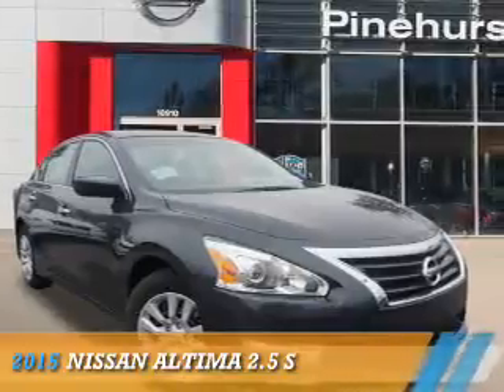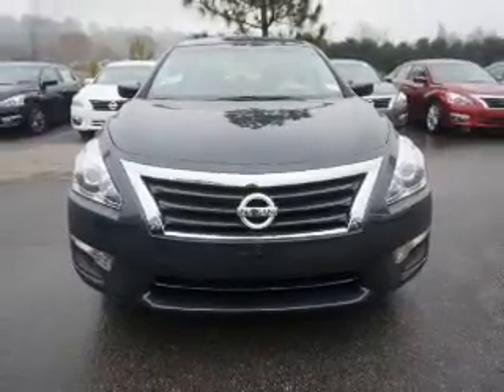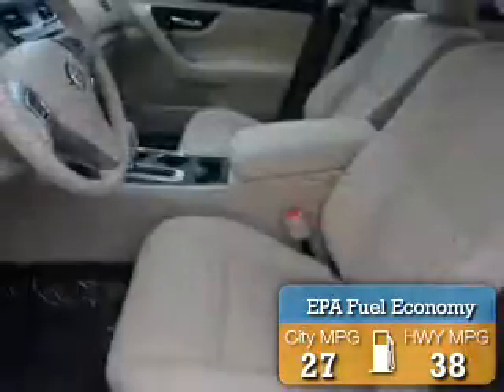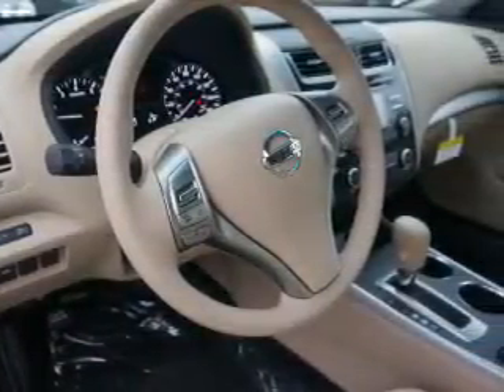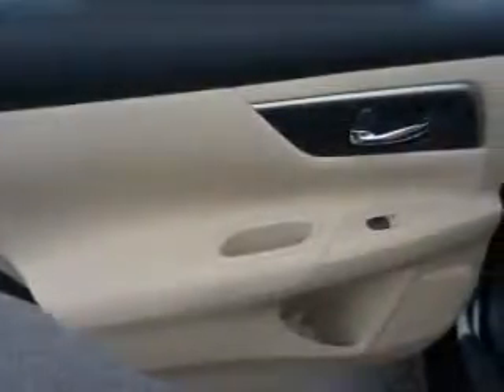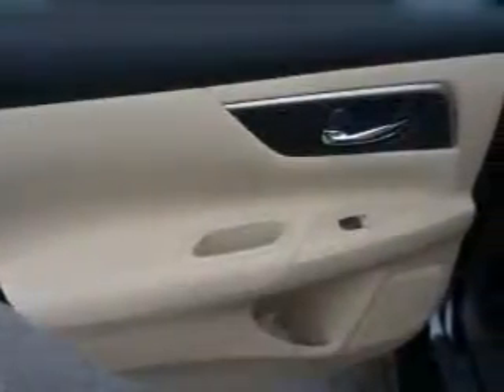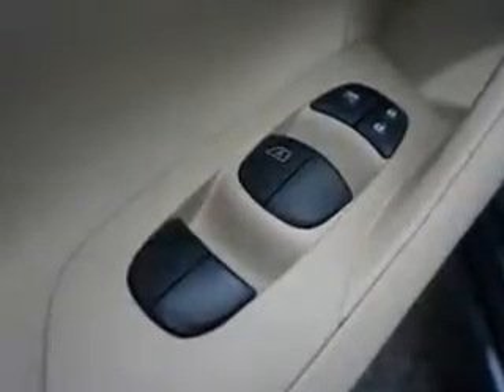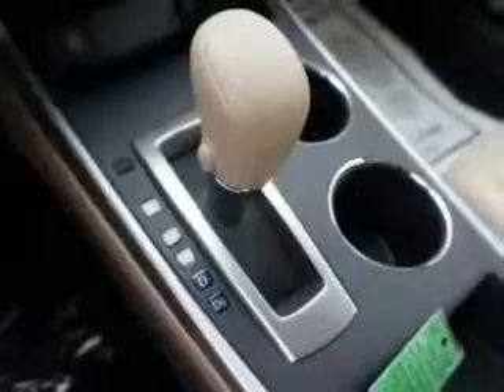2015 Nissan Altima N5593 - Southern Pines NC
Year: 2015
Make: Nissan
Model: Altima
Trim: 2.5 S
Engine: 2.5 liter 4 cylinder FWD
Transmission: Automatic
Color: Blue
Mileage: 0
Address:
VIN:1N4AL3AP8FC130663